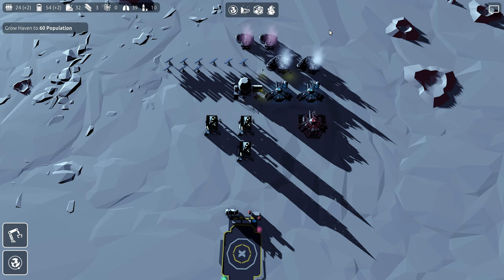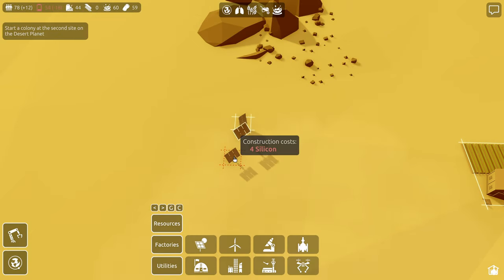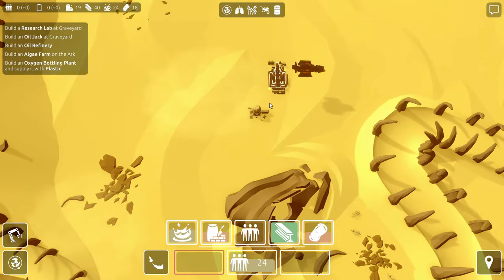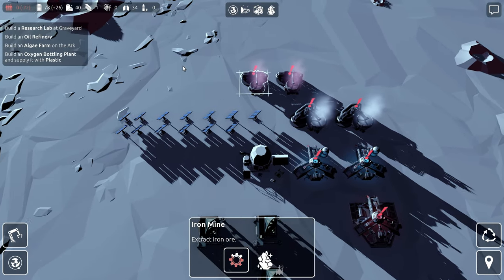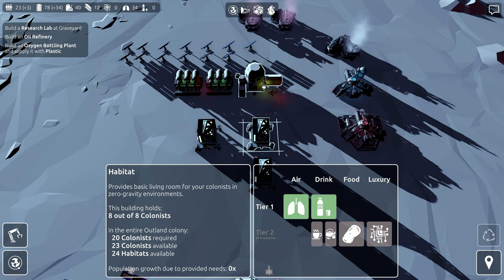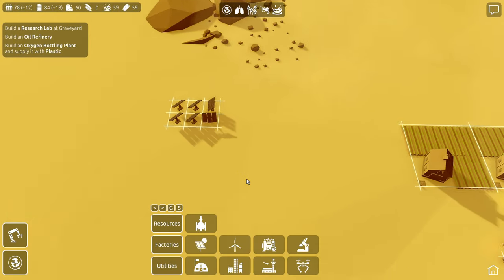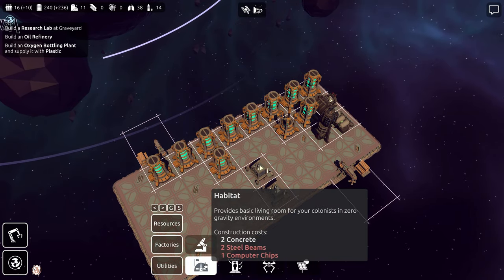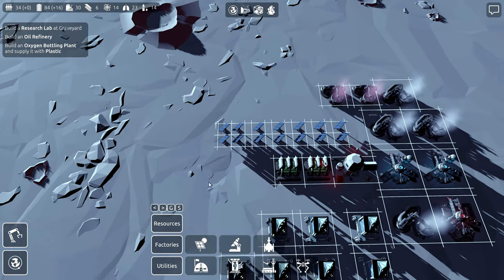SOUNDS LIKE YOU WANT MORE TRAPPIST! - Trappist Gameplay - 02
TRAPPIST GAMEPLAY - Trappist is a story-driven colony builder with resource management in the Trappist-1 solar system, and a focus on care-free building and story.

What is TRAPPIST?
Welcome to Trappist-1, 40.7 light-years from Earth. Fly your Ark, a colossal spaceship and mobile base. Explore the solar system and establish thriving colonies. Uncover the mysteries of Trappist in this story-driven colony builder.